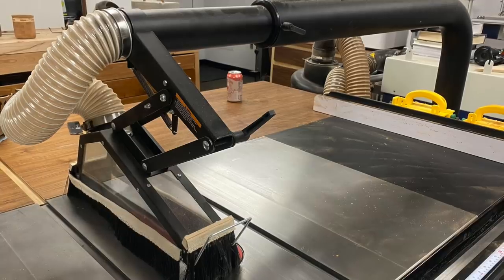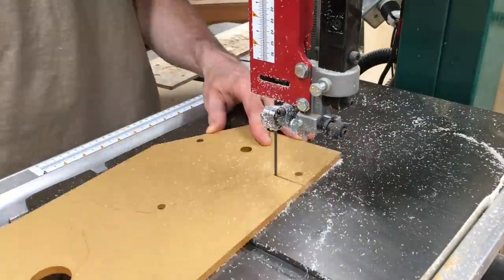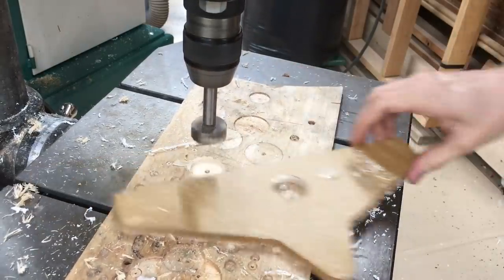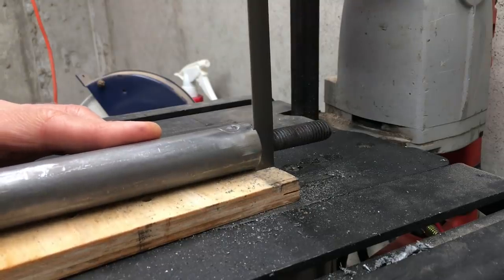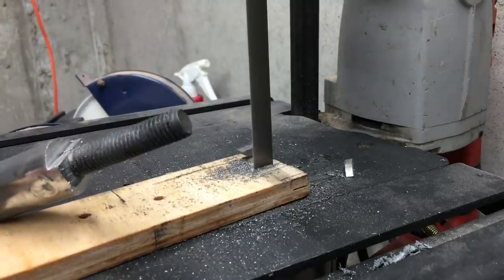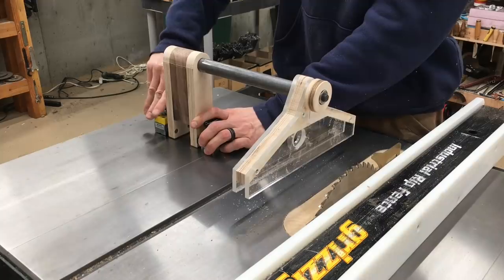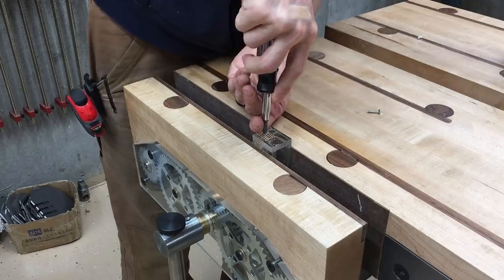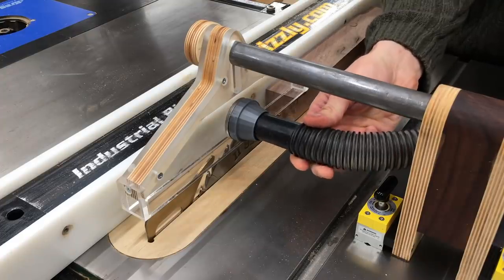Magnetic Tablesaw Blade Guard